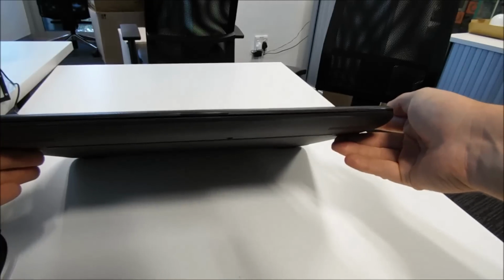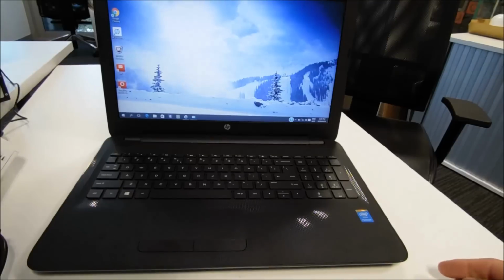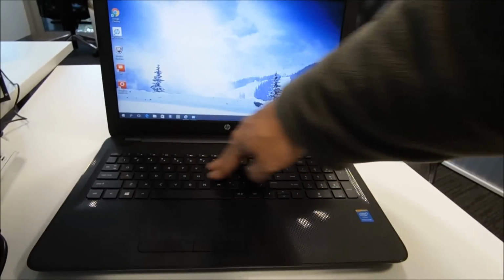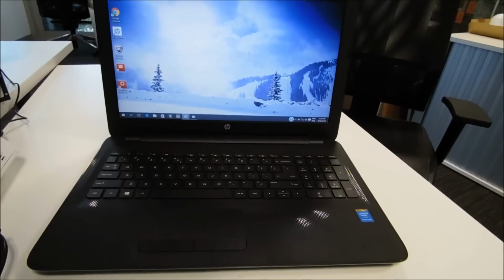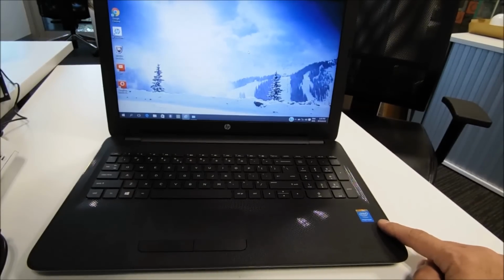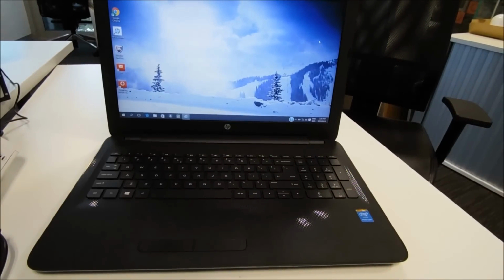HP 250 G4 Laptop Hardware Walk Around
This is a video showing the hardware features of the HP 250 G4 Laptop.

As promised in the video here is the list of compatible modems.
K4201
K3770
K5008-Z
K4606
K4201-Z